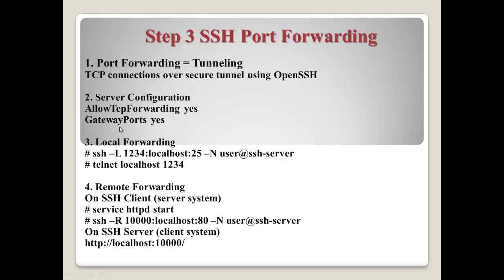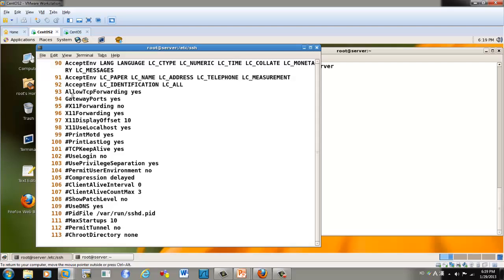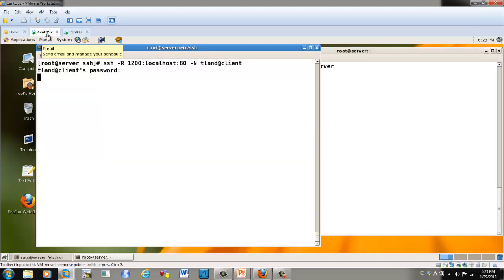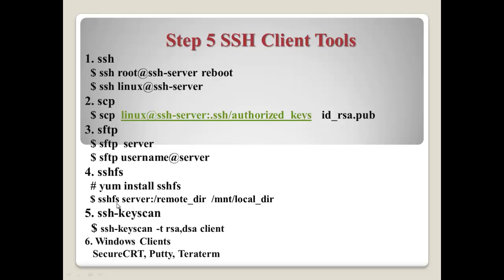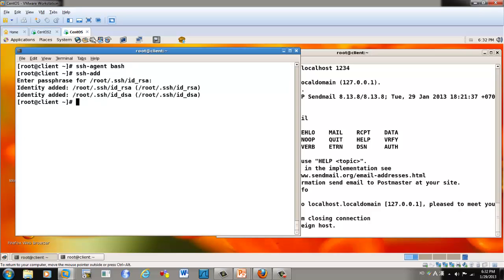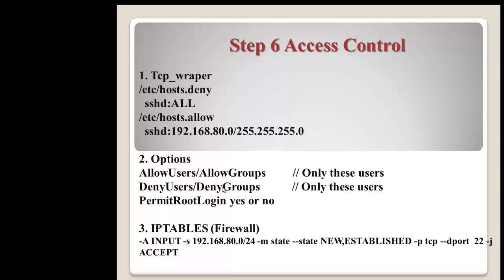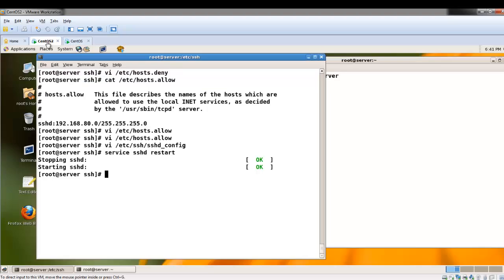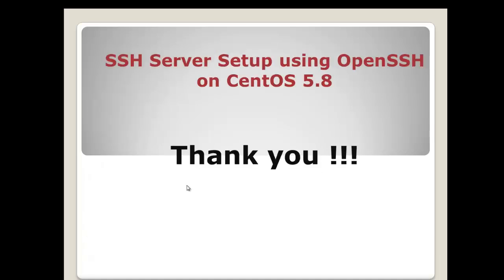SSH Server Setup using OpenSSH on CentOS 5.8 - part 2/2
This video is the part 2 of SSH server setup using OpenSSH on CentOS 5.8